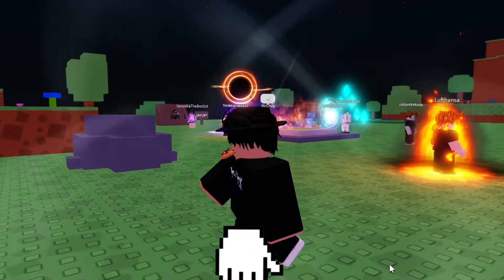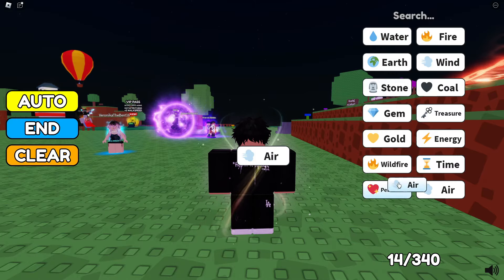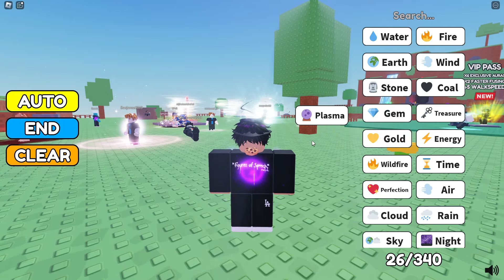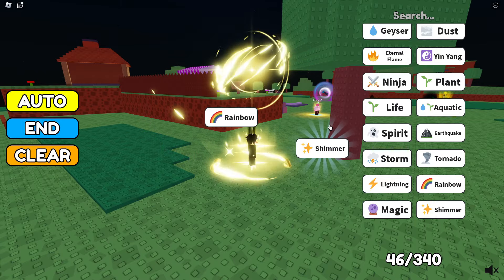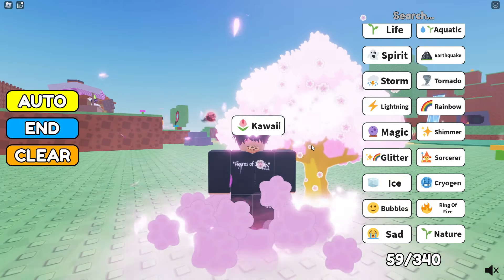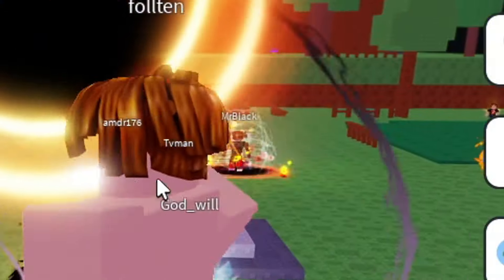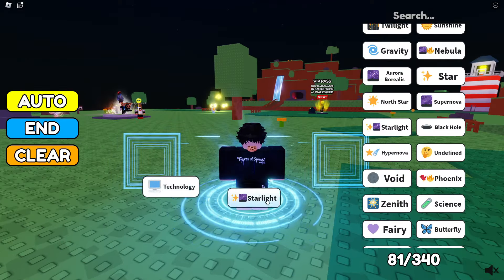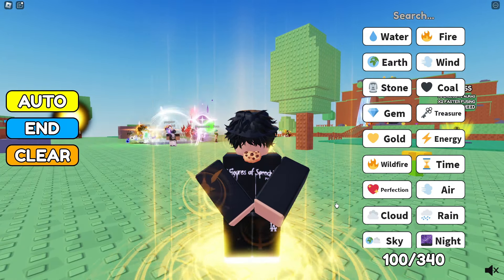ROBLOX AURA CRAFT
craftin' auras and stuff